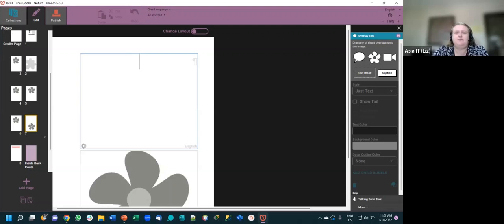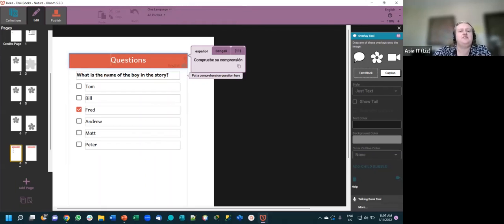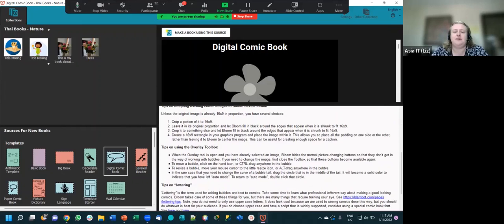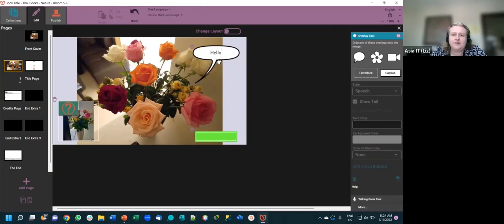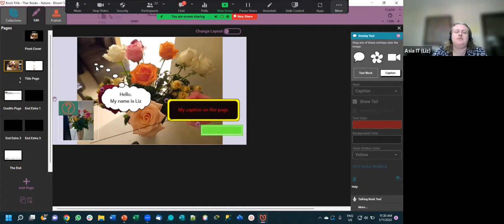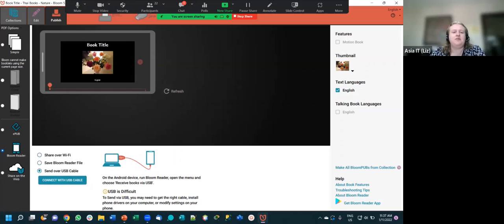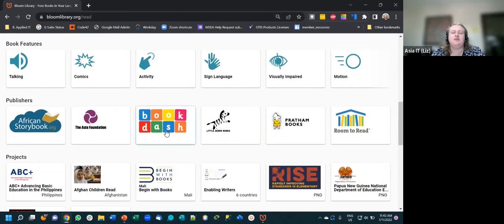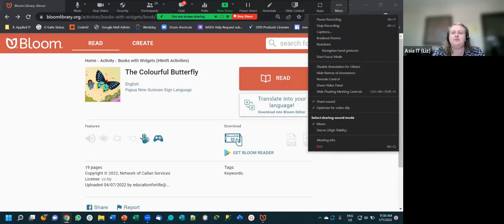Bloom 5.2.3 Training Session Day 2 Session 2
This is the second session of the second day of an online Bloom training workshop.  We introduced Bloom on
the first day.  We spend the second day introducing some of the more advanced features of Bloom.

00:01 Introducing Comprehension questions (Quiz page) in a digital book
06:37 Deeper dive into Bloom Digital Comicbook / Overlay tool
27:55 Digital Comic book publishing options
28:35 Publishing to Bloom Reader for Android
31:19 Saving as a Bloomreader file that can be shard via Social Media
32:56 Looking in the BloomLibrary  for examples of how the different features are used.
41:47 Introduction to Widgets...interactive features used with comprehension questions.
45:13 Answering the question: Can you share bloombooks offline from a local server when internet is down?
47:24 Answering the question: Can the quiz questions be recorded?
48:16 Further discussions on the Enterprise license